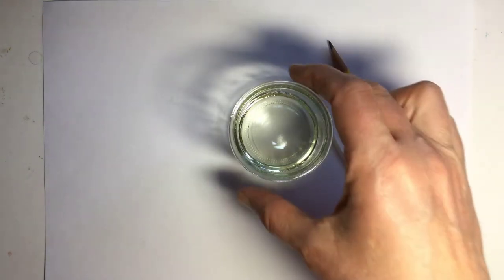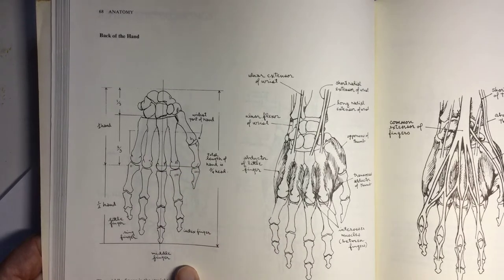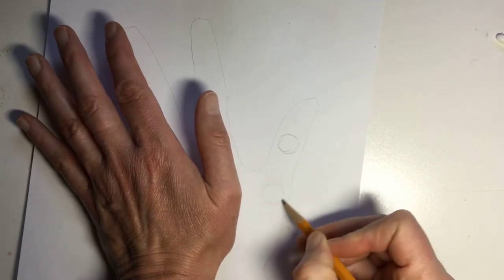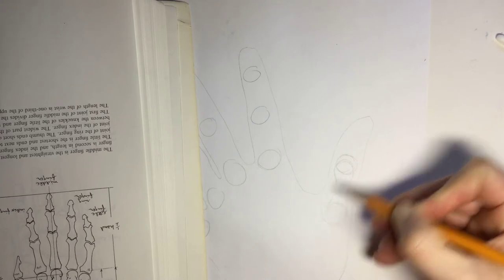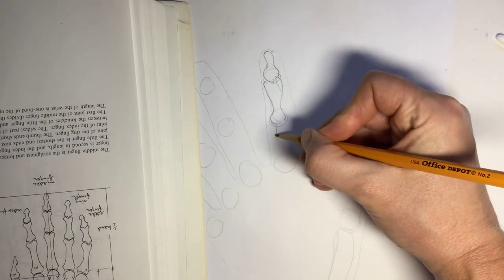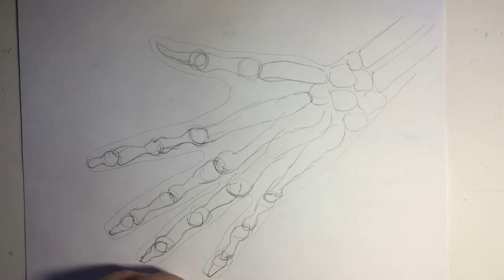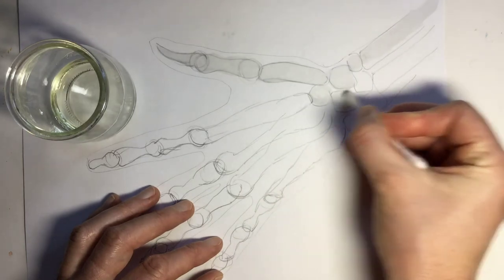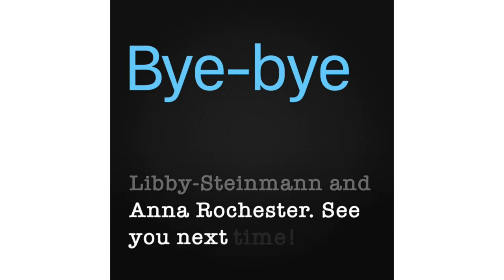Spooky Skeleton Hand Window Display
In this fun Community ArtsKitchen video you will learn how to draw a skeleton hand and how to turn your drawing in to a translucent, x-ray style, Halloween window display. This is a great art/science activity.
Materials: Copy paper, pencil, cooking oil, q-tip.